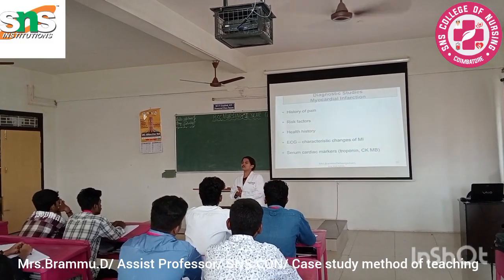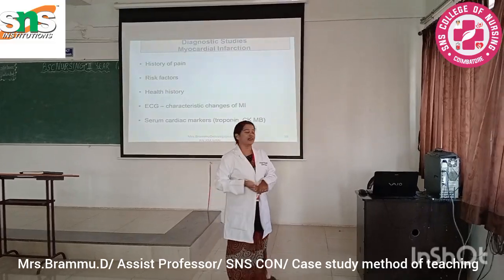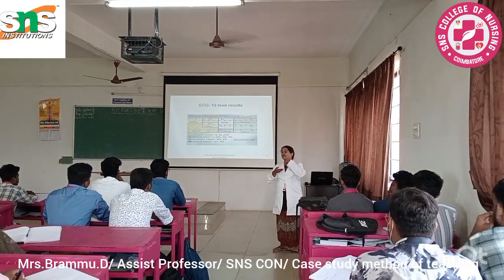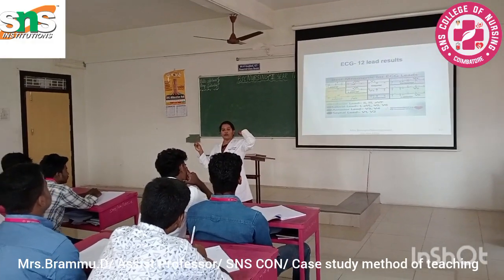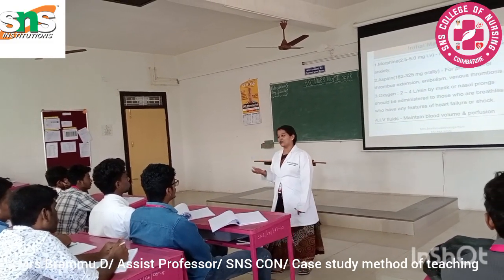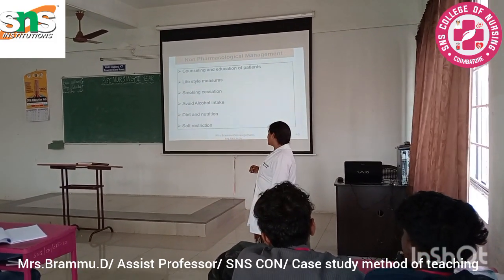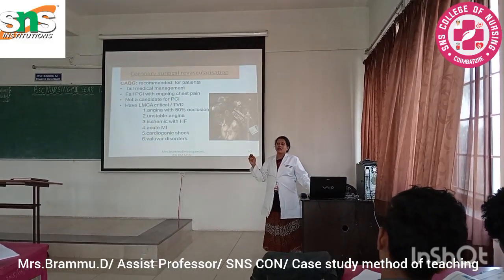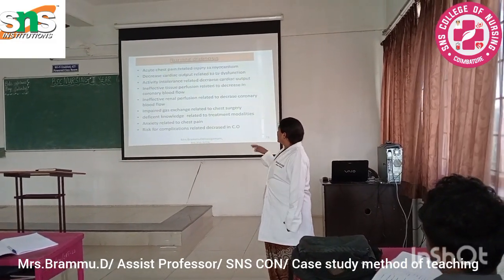4. Mrs. Brammu.D. / Assist Professor/ SNS CON/ CASE STUDY METHOD